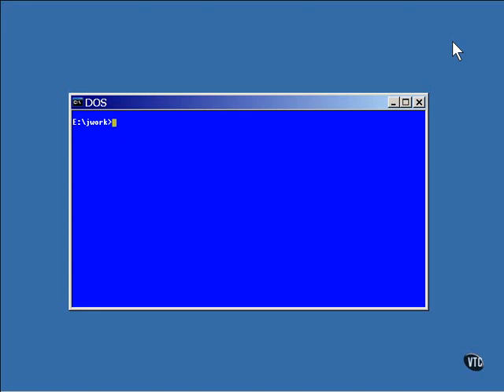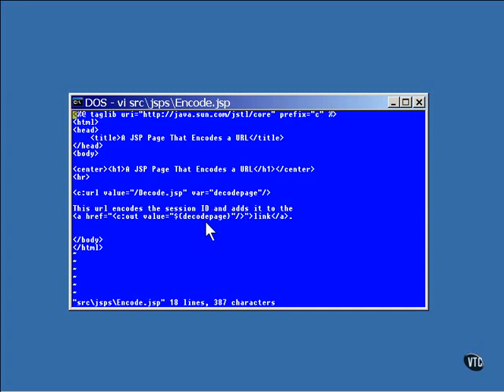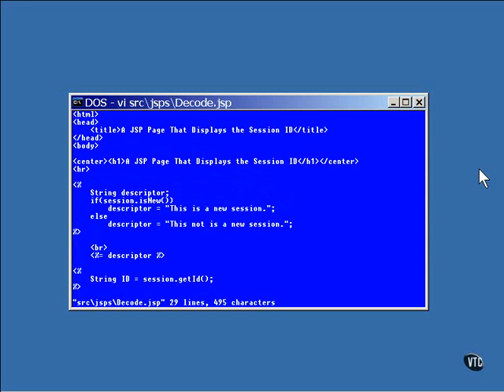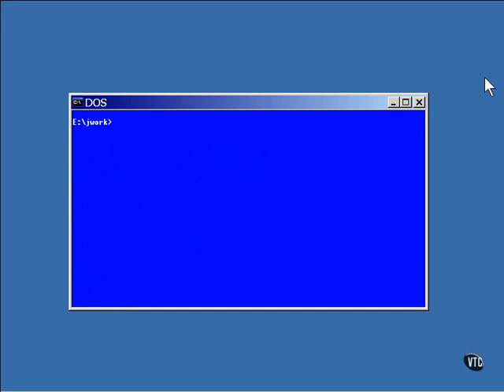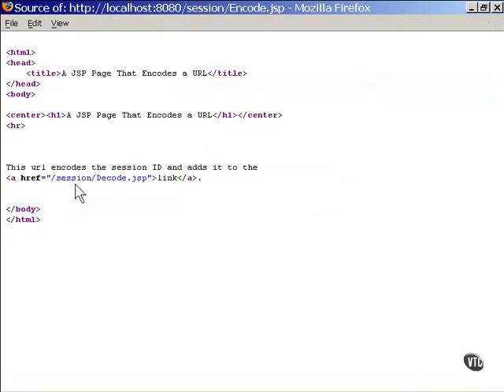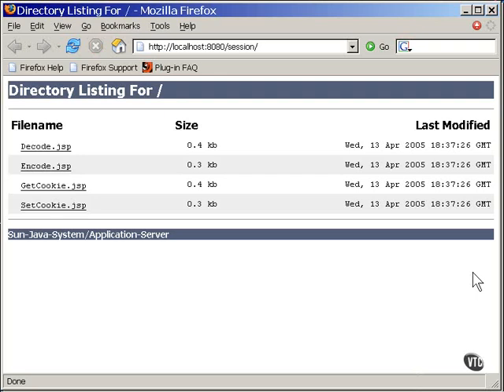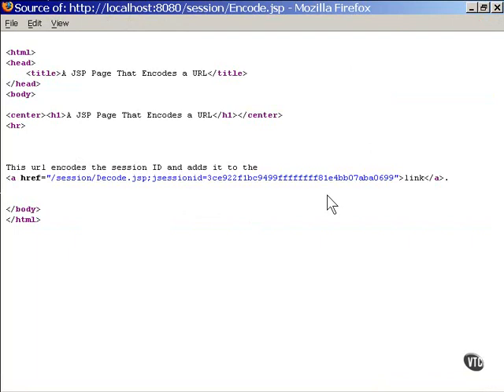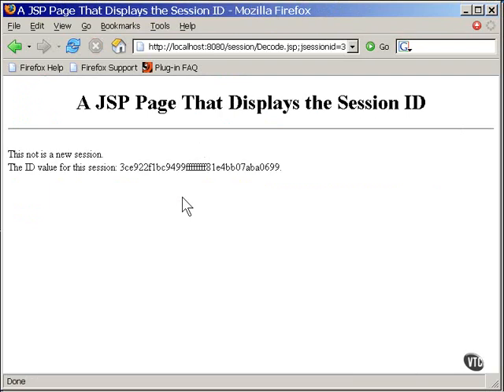8jspLesson4 URL Encoding in a JSP